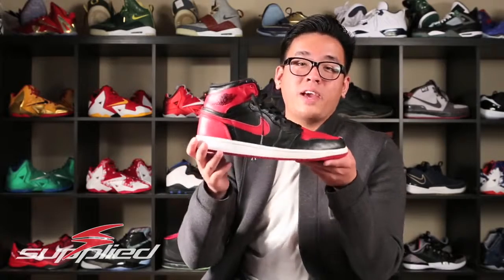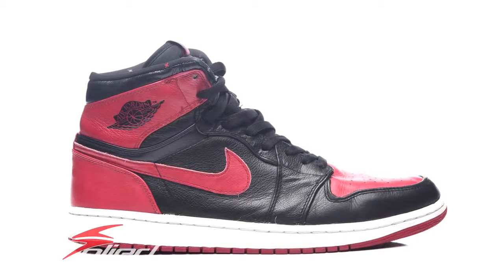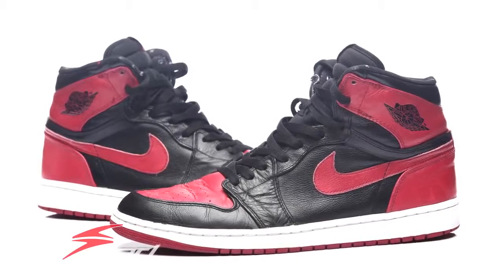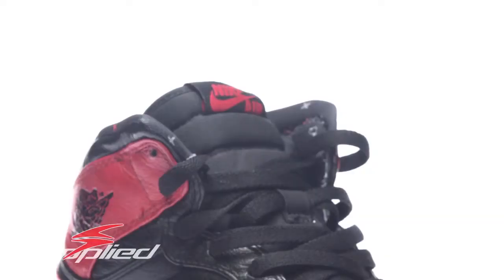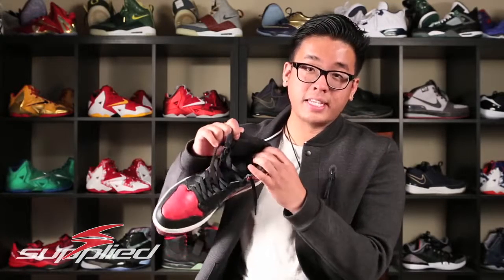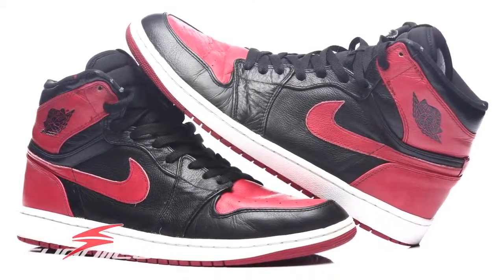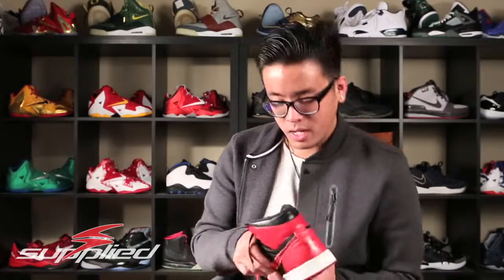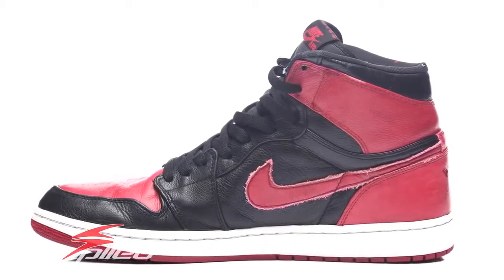Air Jordan Banned 1 On Foot Review